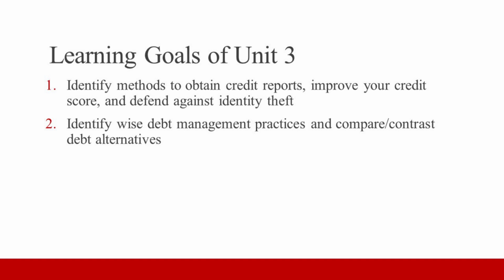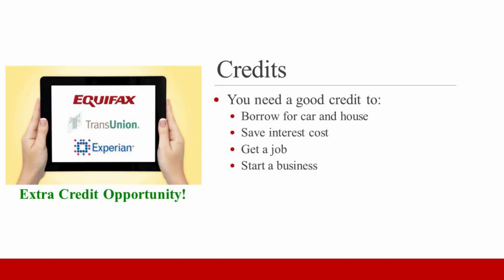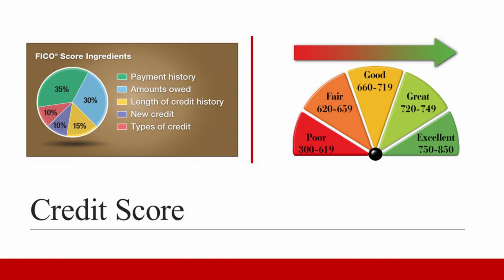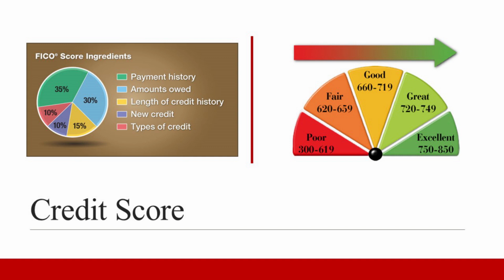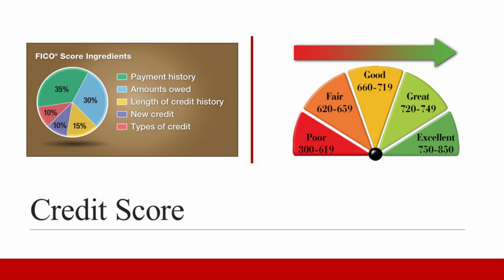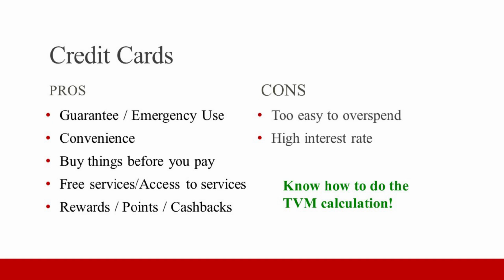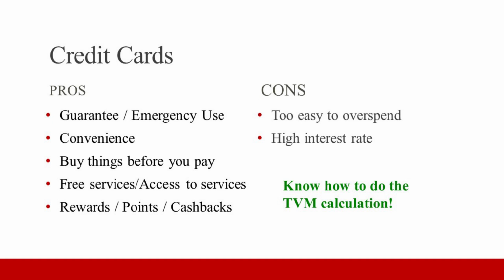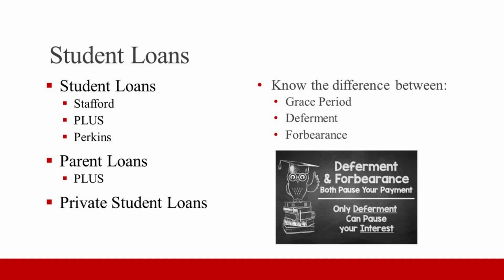Unit 3 Overview - RC 3301